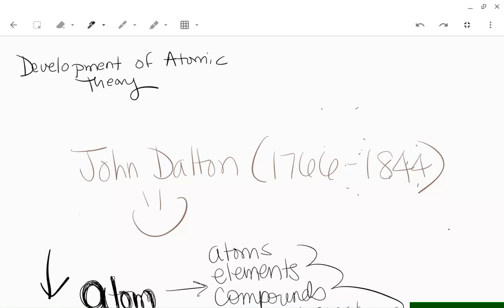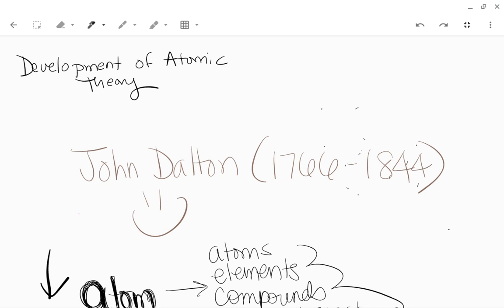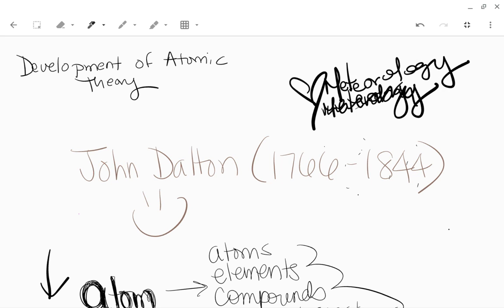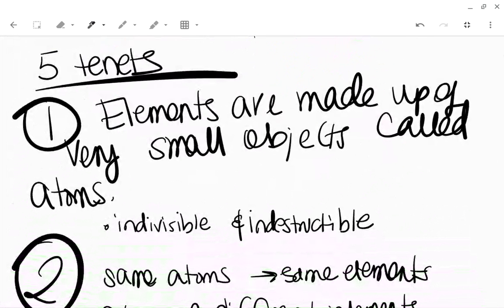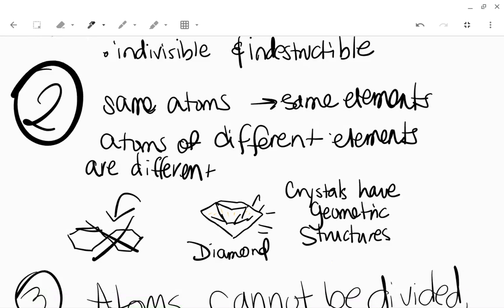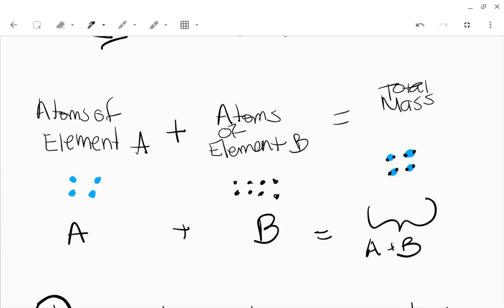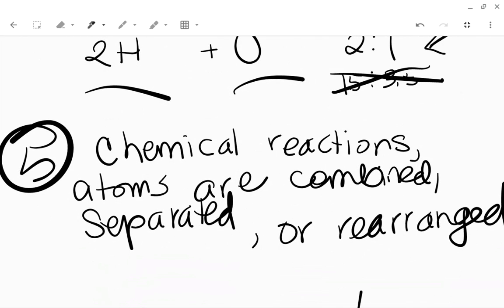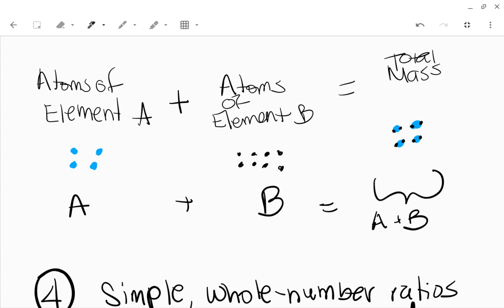John Dalton Theory Run Down